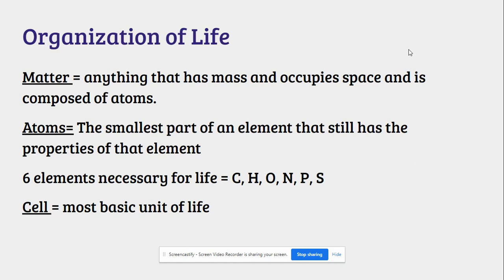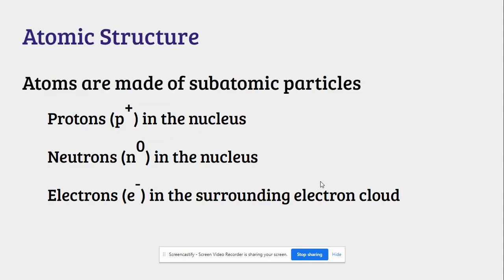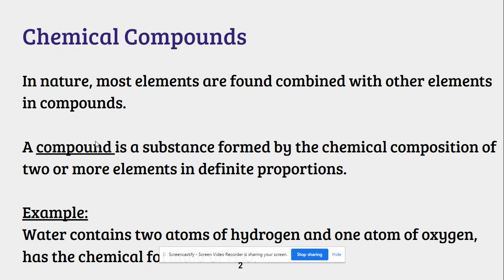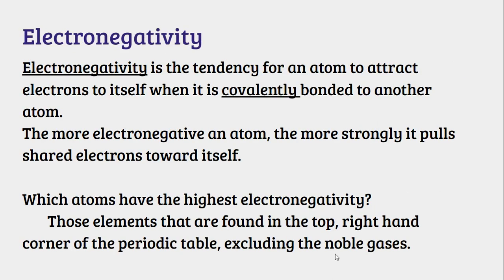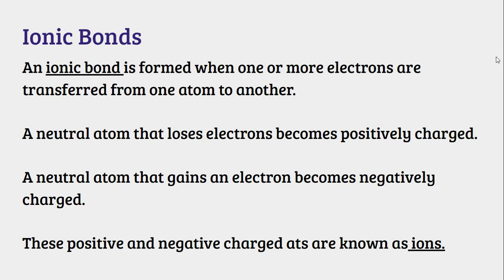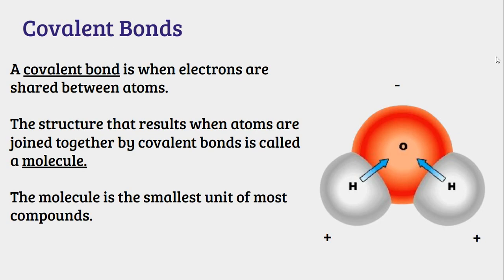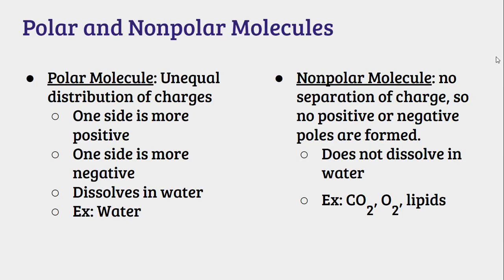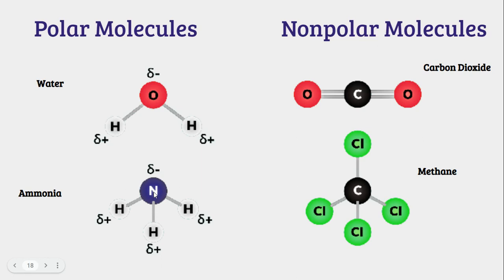Chemistry of Life Concept 1 Notes